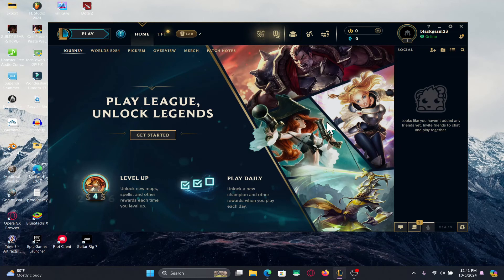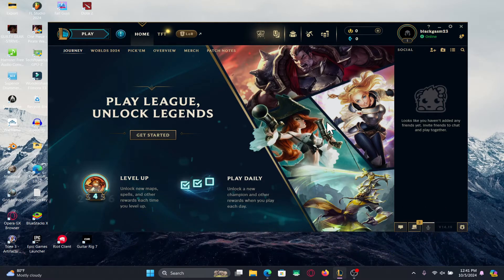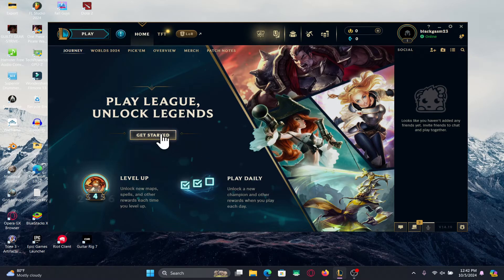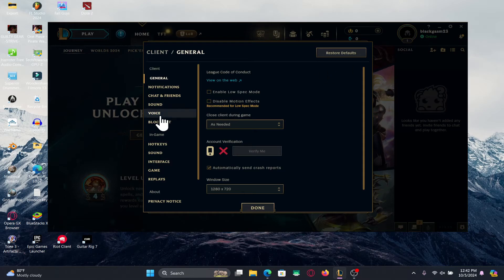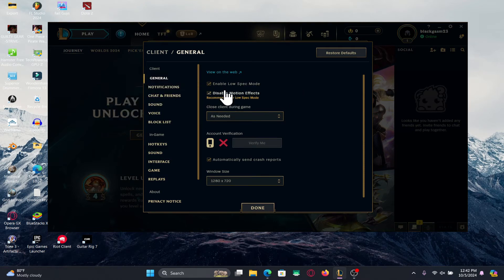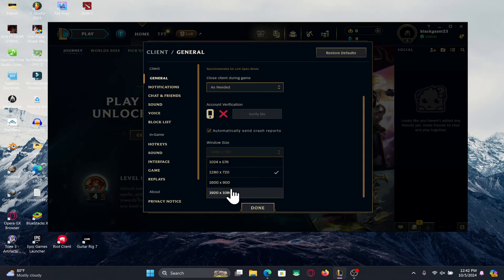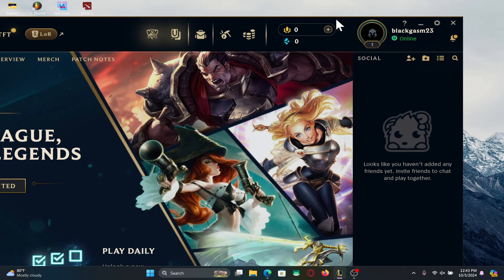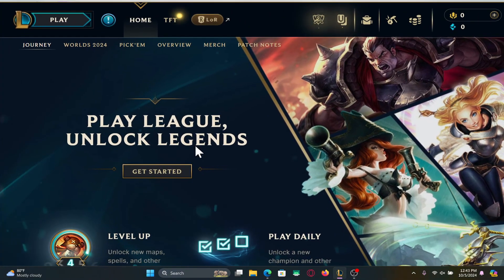How to Change the Graphic Settings on League of Legends? 2024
In this video, I’ll show you how to change the graphic settings in League of Legends to optimize your game performance. Whether you want to boost your FPS or enhance visual quality, this tutorial will guide you through adjusting the graphic settings to match your system’s capabilities.